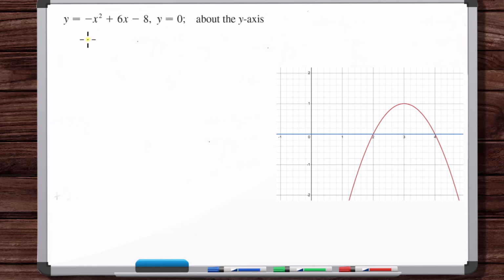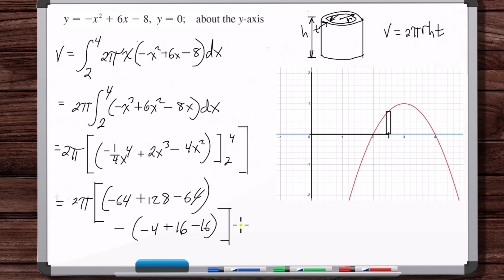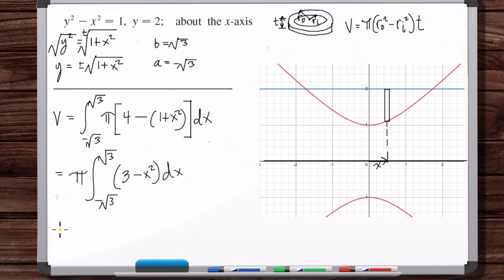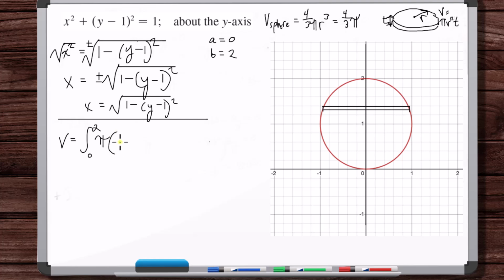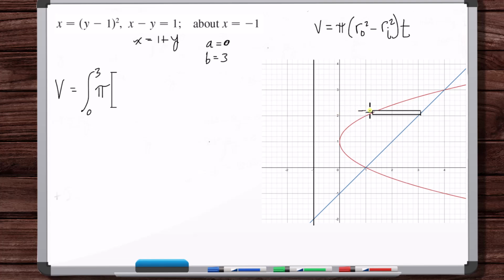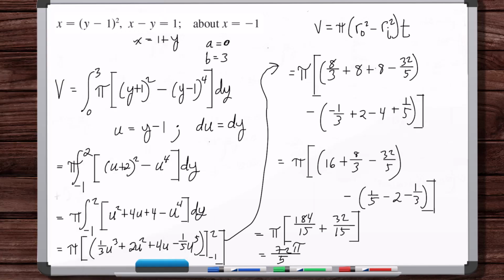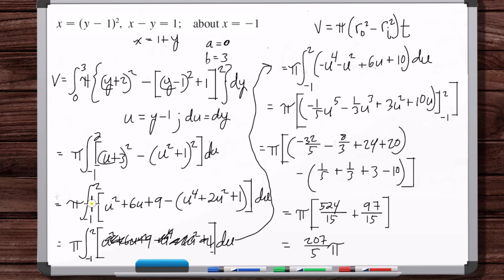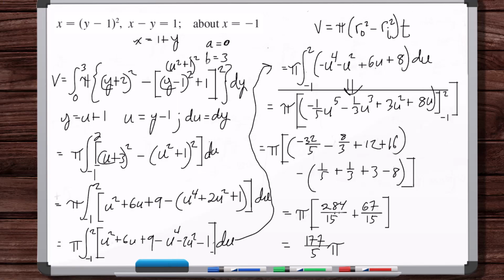Solids of Revolution Example Problems - Part 2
In this video, we work more example problems where we determine volumes of solids of revolution using either the disc/washer method or cylindrical shell method.